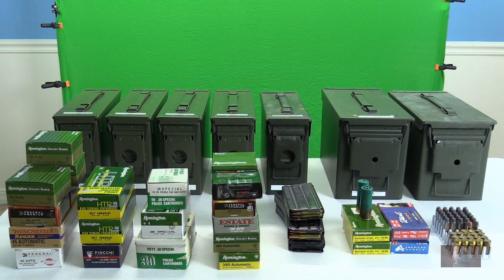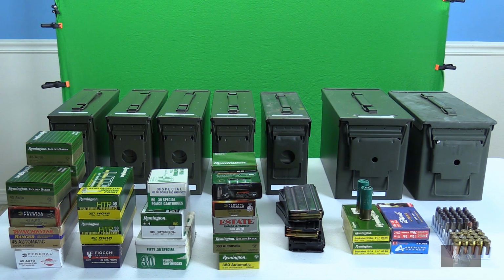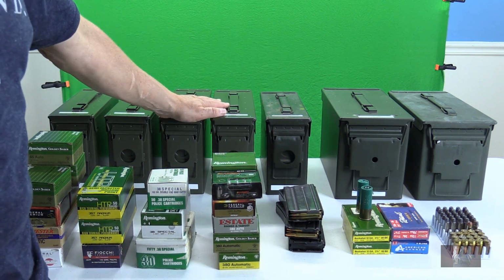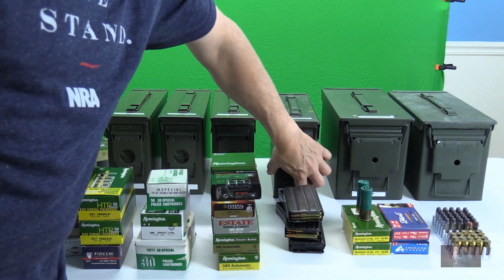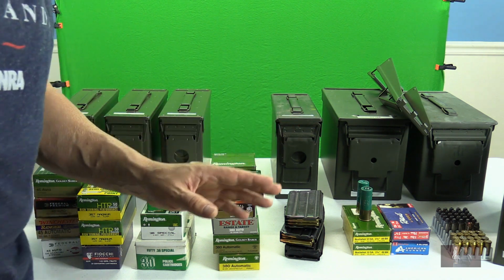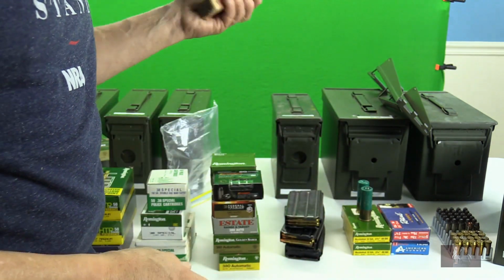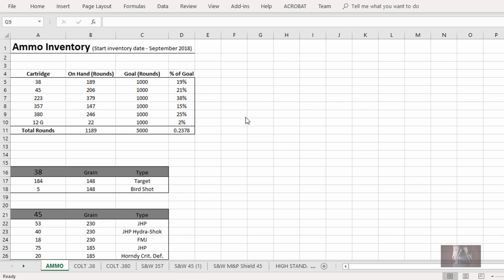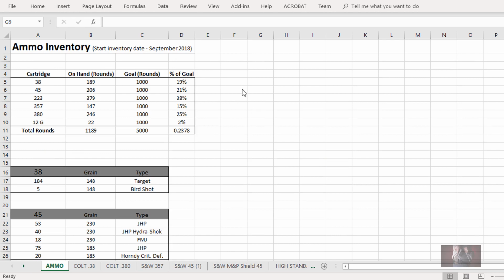Ammo Storage and Inventory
Just starting to collect and store your ammo?  This is what I did to start my ammo storage and inventory.